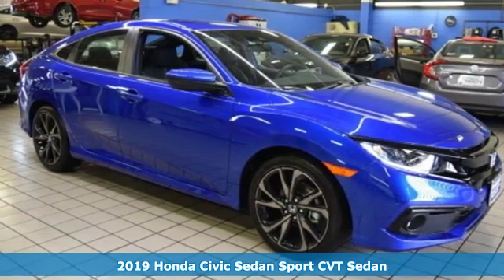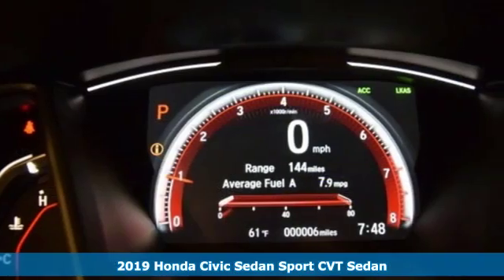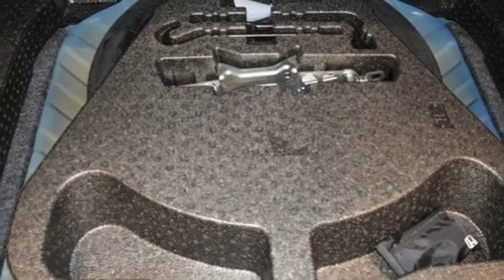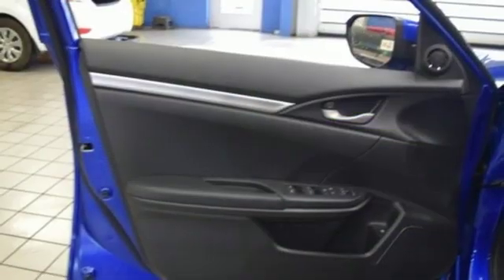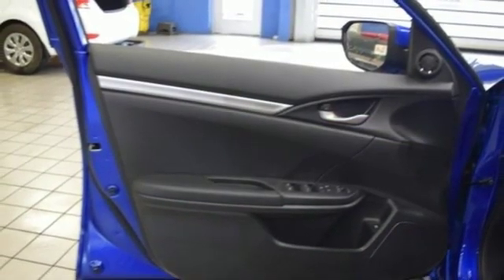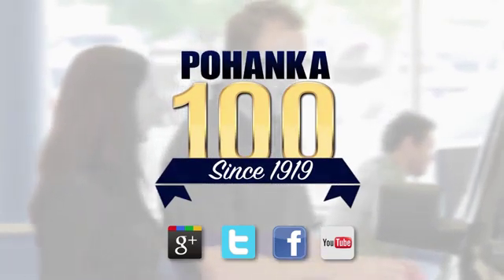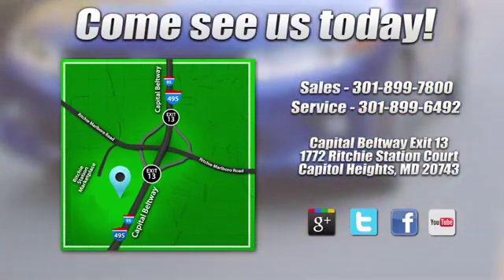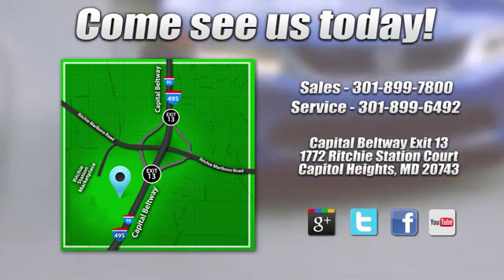New 2019 Honda Civic Washington DC Honda Dealer, MD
Year: 2019
Make: Honda
Model: Civic
Trim: Sport
Engine: 2.0L I4 DOHC 16V i-VTEC
Transmission: CVT
Color: Blue
Interior: black
Stock #: HKH515019
VIN: 2HGFC2F85KH515019
Aegean Blue Metallic 2019 Honda Civic Sport FWD CVT 2.0L I4 DOHC 16V i-VTEC black Cloth.brbrRecent Arrival! 29/37 City/Highway MPG

Address:
1772 Ritchie Station Court Capitol Heights